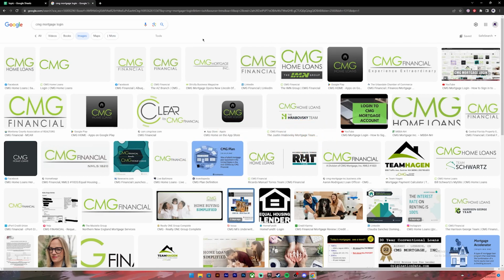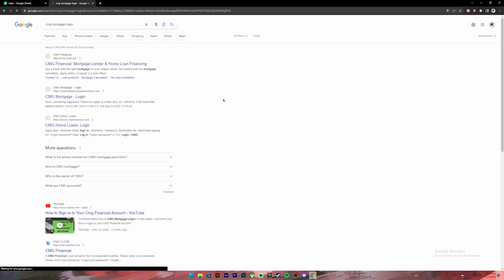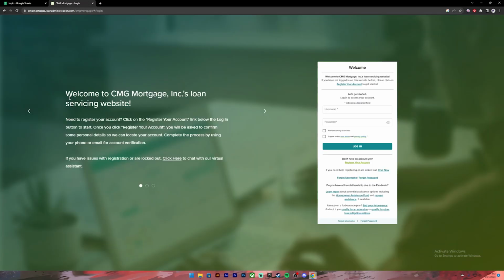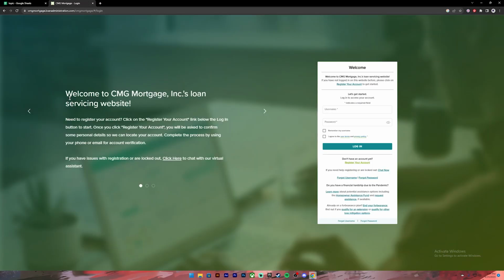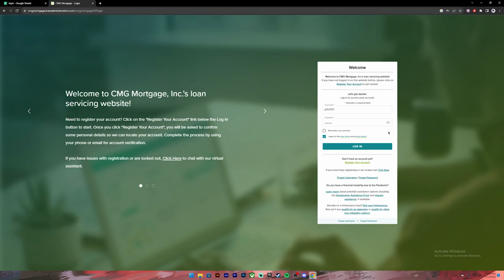Login To CMG Mortgage Account (2023) | How To Sign In To CMG Financial Account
This video walks you through the step by step process of how to login to your cmg financial mortgage account. Watch the video till the end and learn the steps in detail on how to sign into cmg mortgage account in 2023.